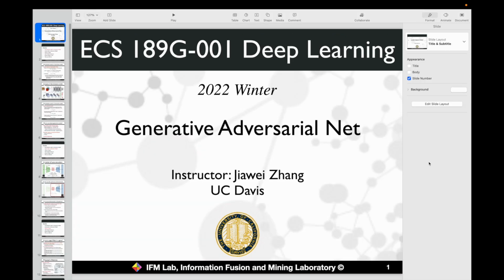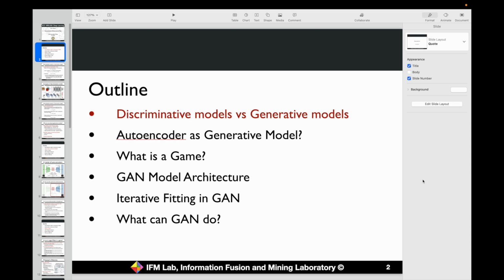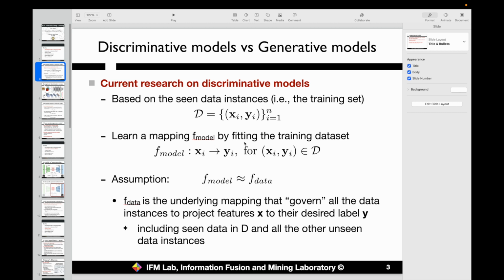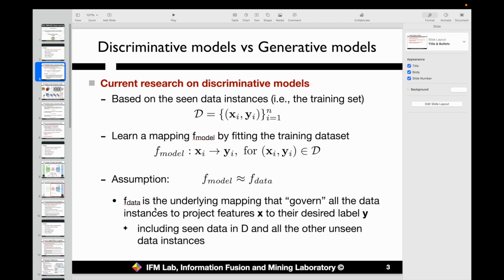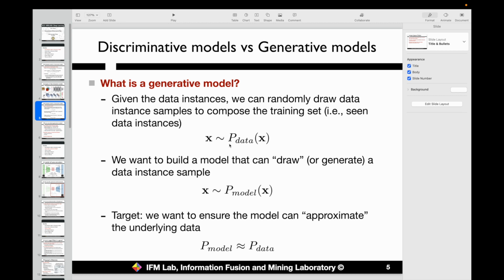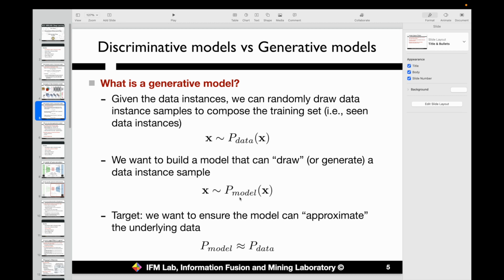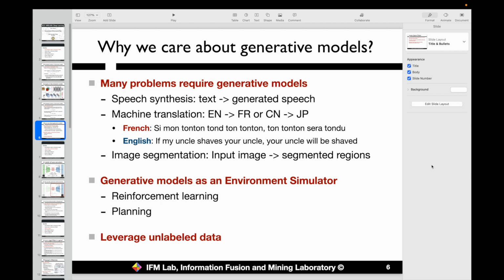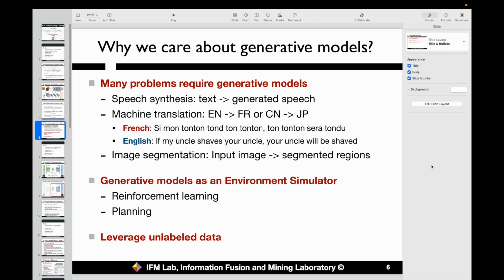gan part 1 HD 1080p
In this video, we talk about the discriminative model vs generative models.